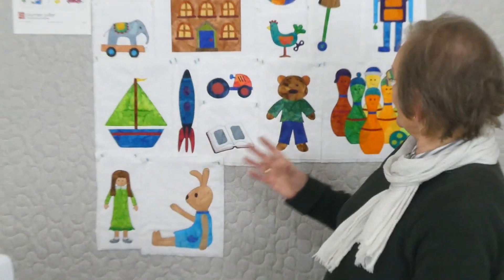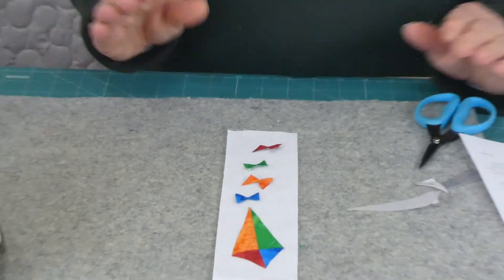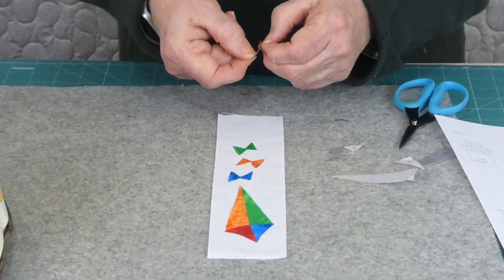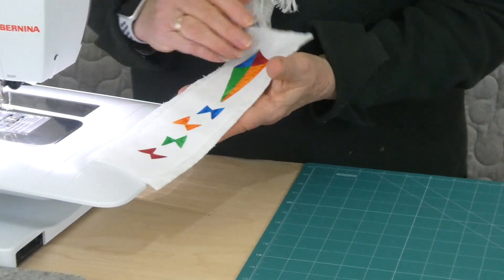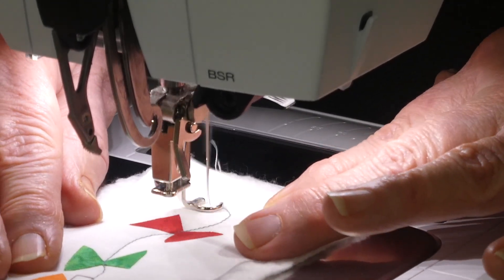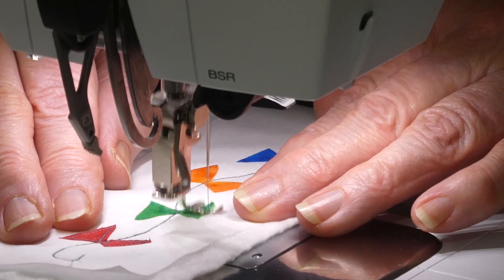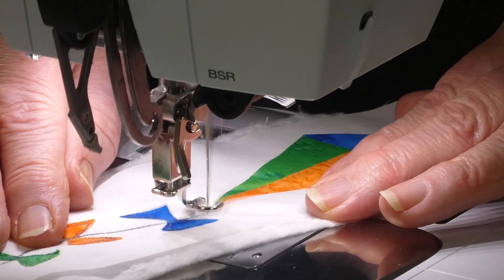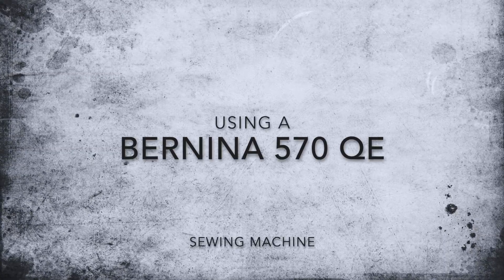In the Playroom - Applique 16 - Tasty Treats 2020